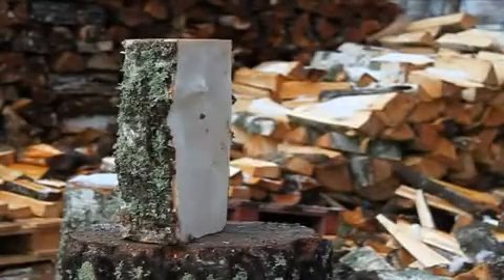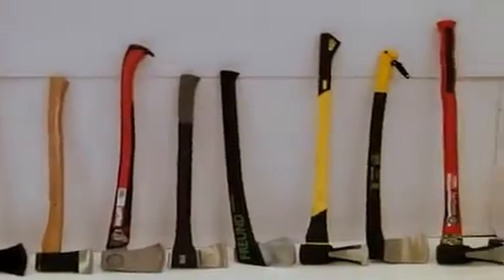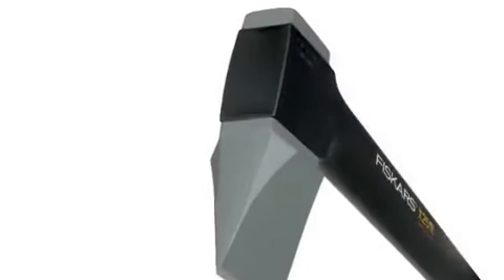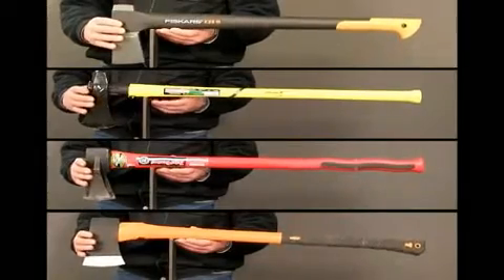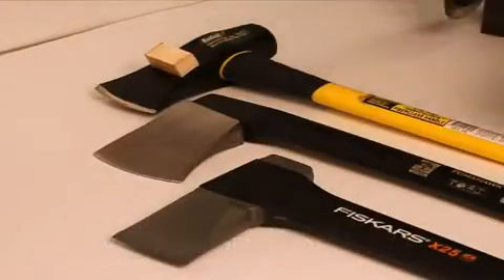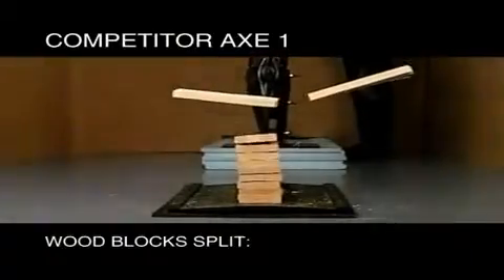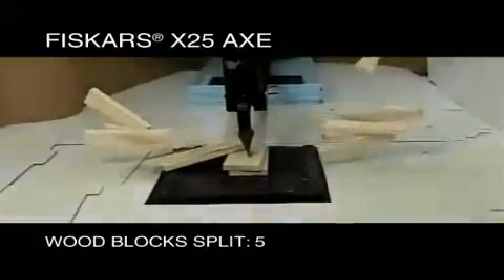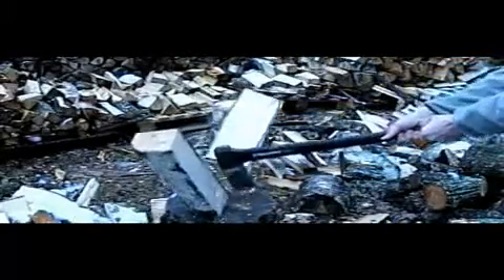Fiskars kloofbijl X25